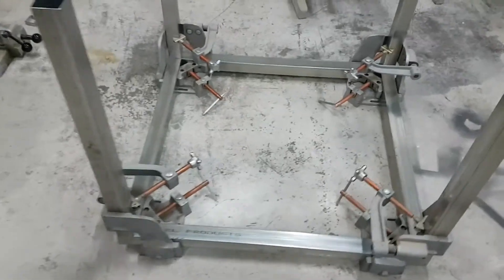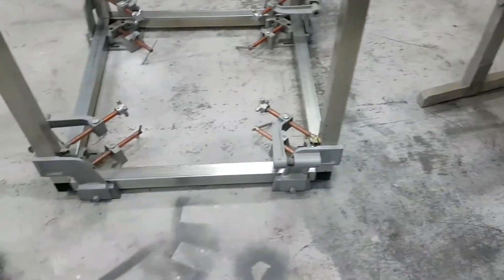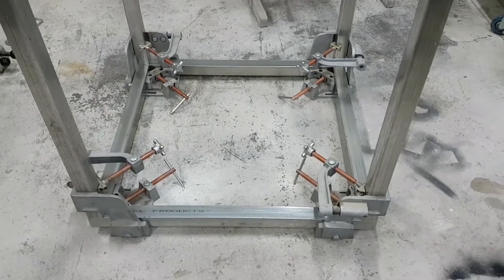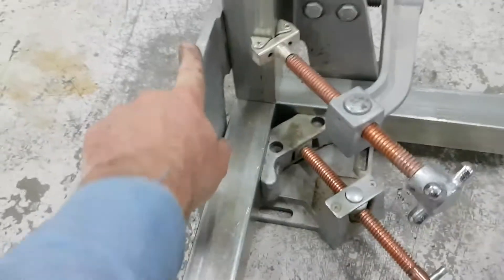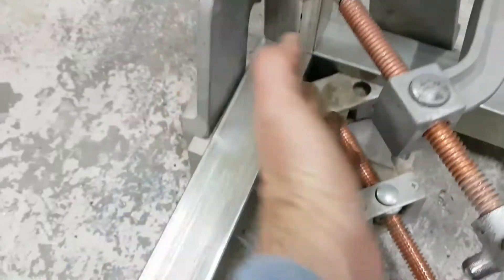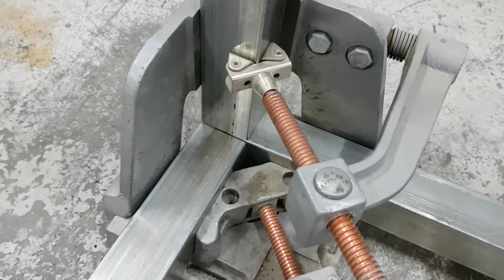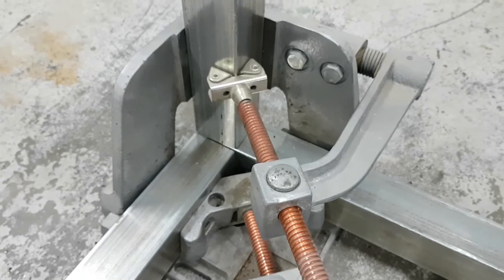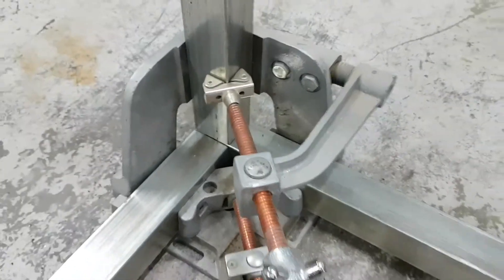WELD Steel frames SQUARE and ACCURATE. | Three Axis Welding Clamp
I am a little nervous, as I have cut the frame parts for the CoreXY 3D printer I am making (inventing).
But I thought many would like to see how you can weld steel frames pretty accurately.
Here I show some very hand tools that I have.
This Three Axis Welding Clamp is a great tool.